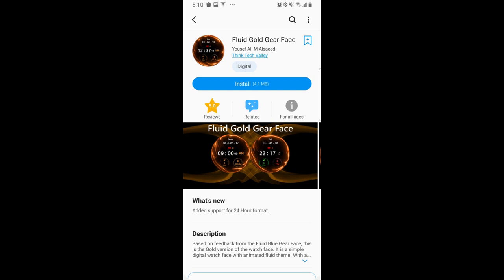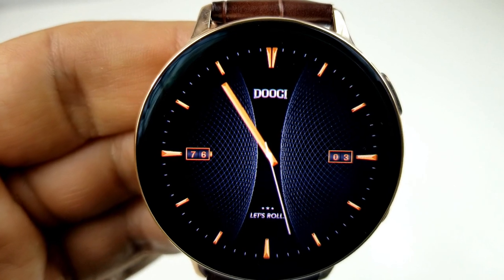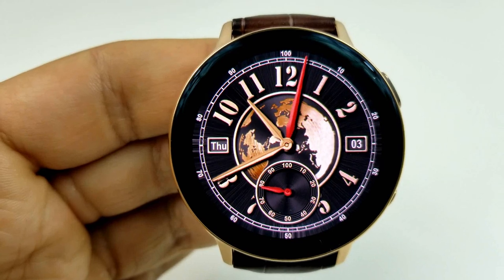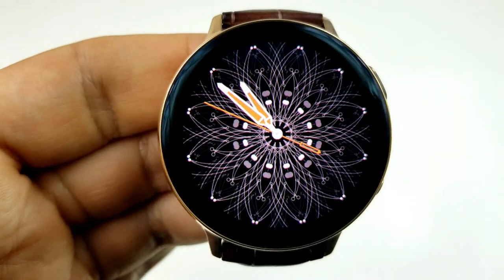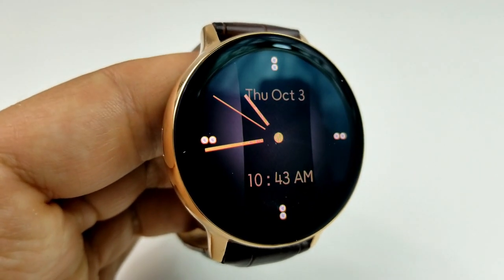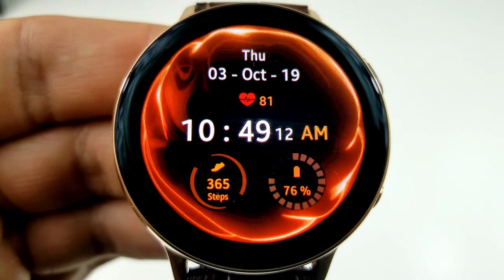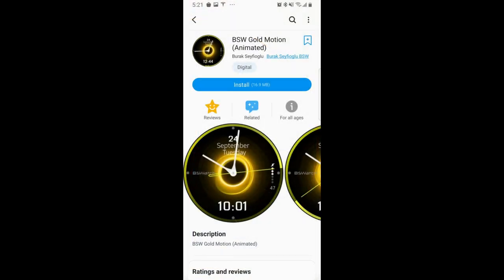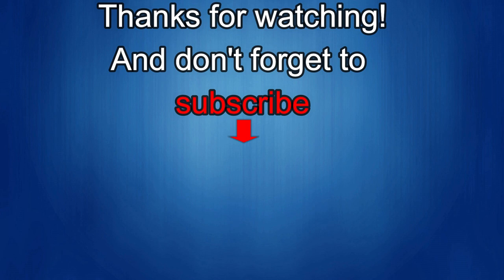Top Free Classy Watch Faces for the Samsung Galaxy Watch Active 2 - Jibber Jab Reviews!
Here are the top free classy watch faces which look absolutely stunning on the new Galaxy Watch Active 2.

Samsung Watchfaces
Smartwatch